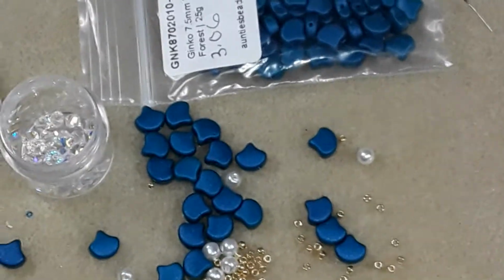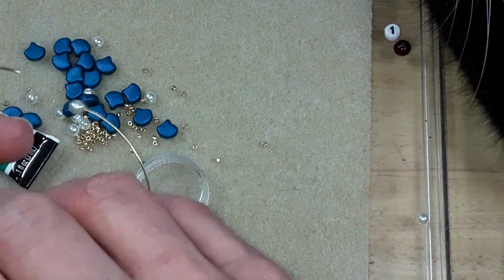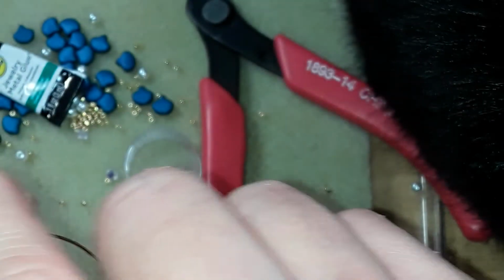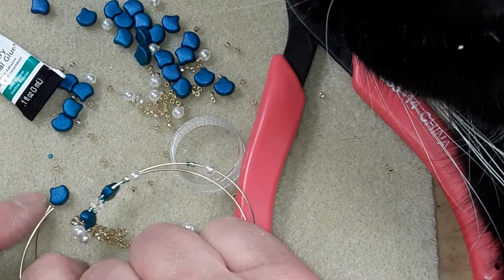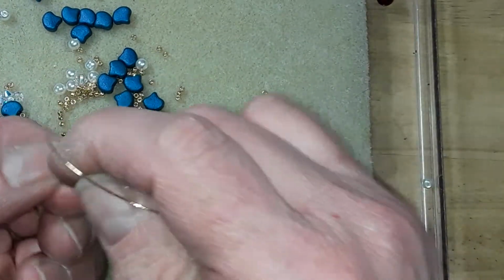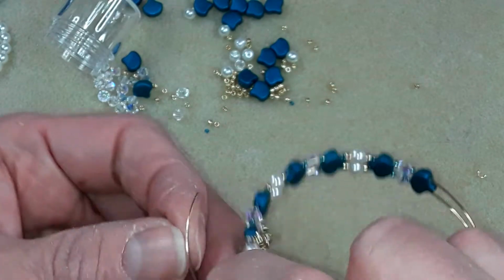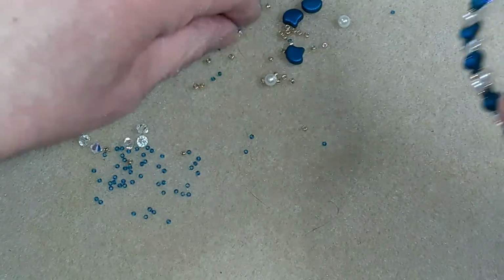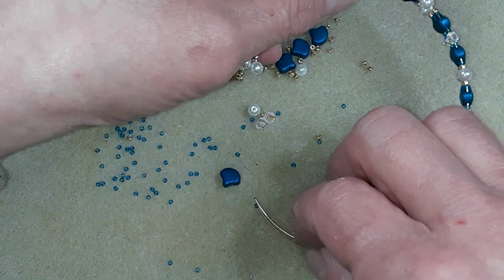Memory wire and ginko bracelet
I am so thankful those little ones were not outside playing!
I was saying to make the chain a little longer so it wasn't so tight when my phone rudely cut me off.